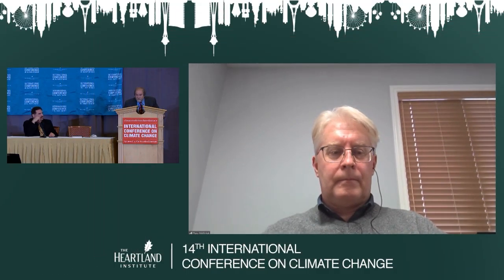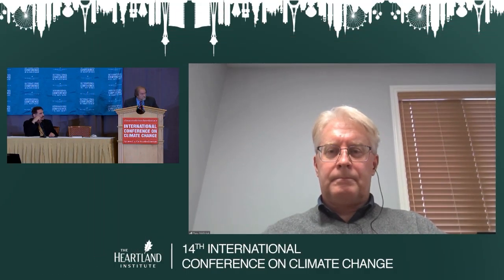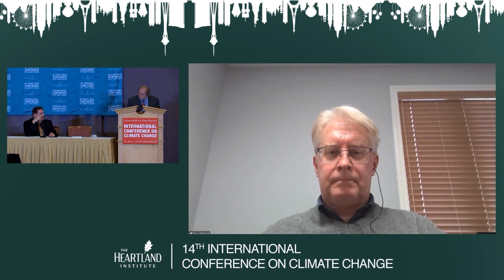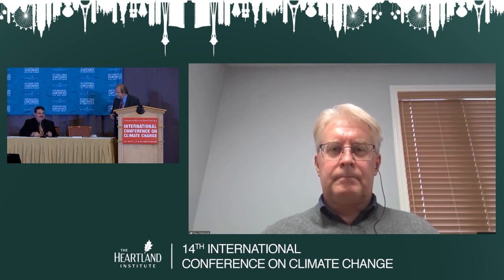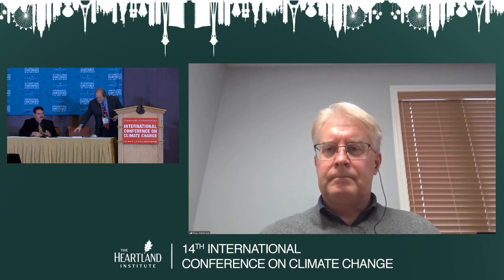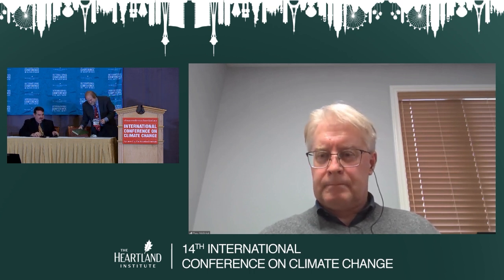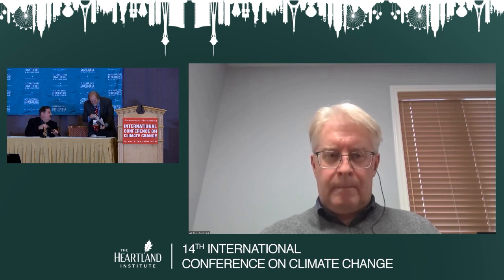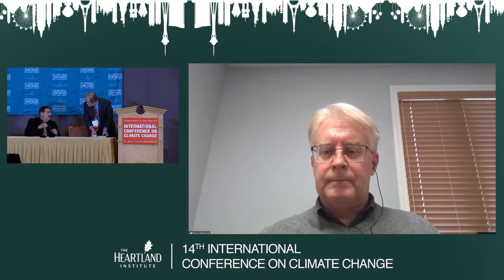What Drives Global Temperature Trends, Q&A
Anthony Watts and Ross McKitrick, Ph.D., take questions after their presentations on the latest global temperature trends, and explain what's driving them.

Recorded October 16, 2021 at The Heartland Institute's 14th International Conference on Climate Change at Caesars Palace in Las Vegas.

Support more content like this by giving a tax-deductible donation to The Heartland Institute: